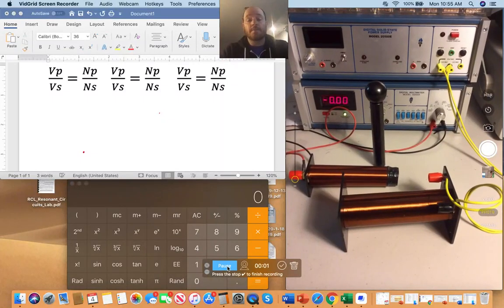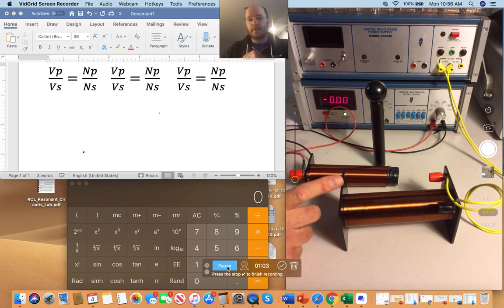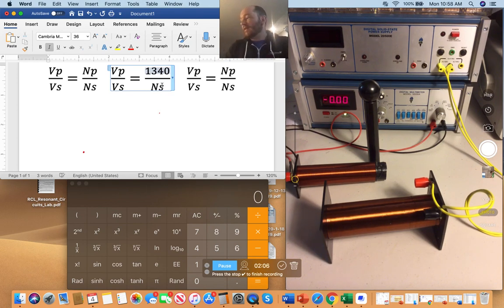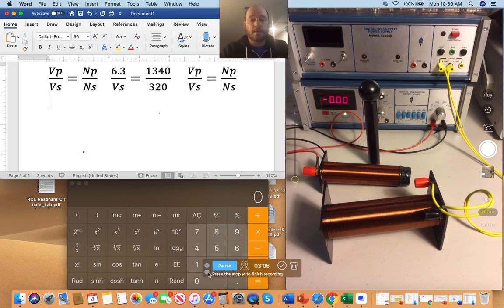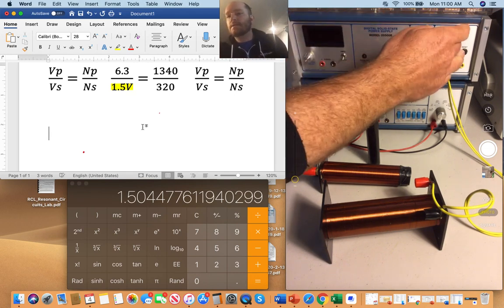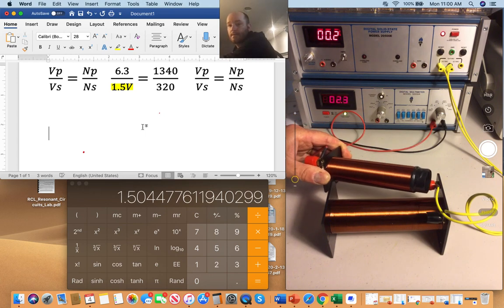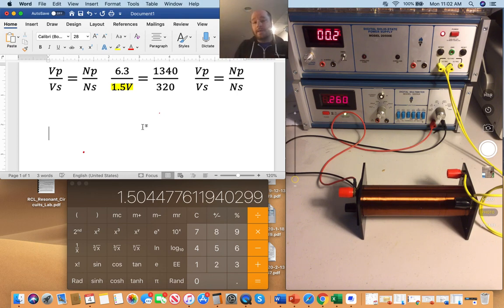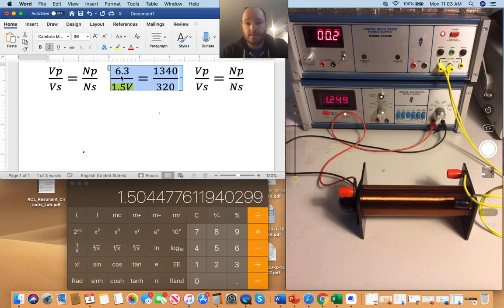Transformers and Mutual Induction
This video shows how a transformer works using two inductors that can be combined to make transformer.  I will walk you through the math of predicting the voltage and how to calculate the voltage efficiency.